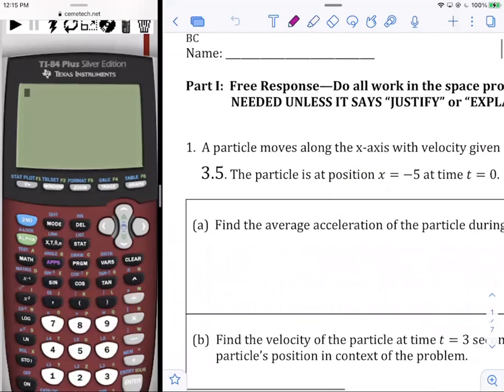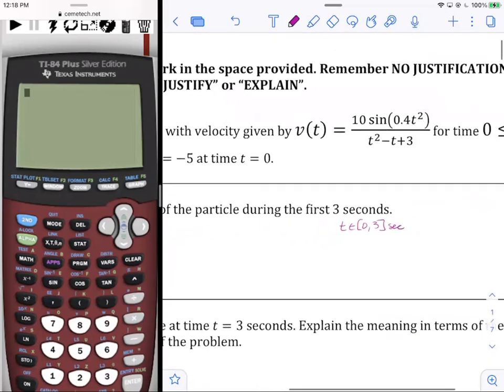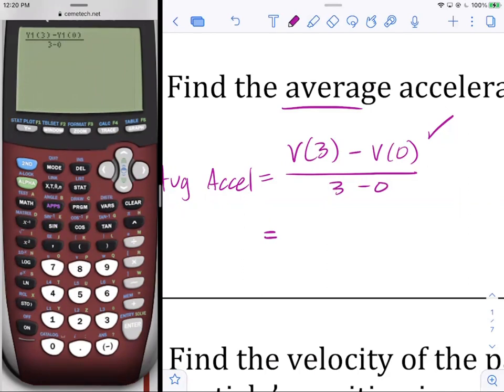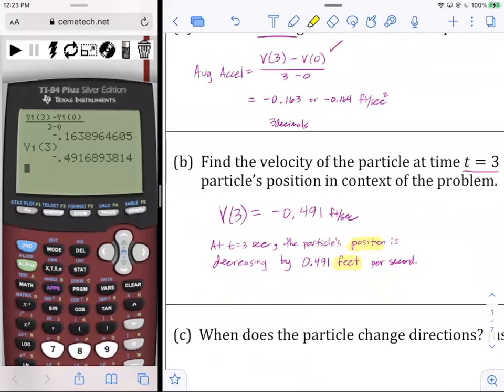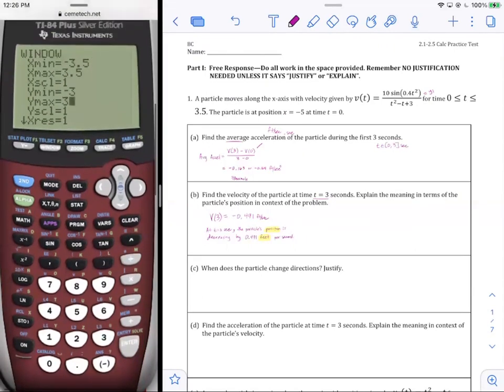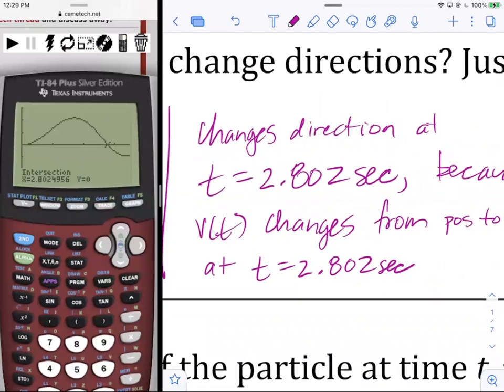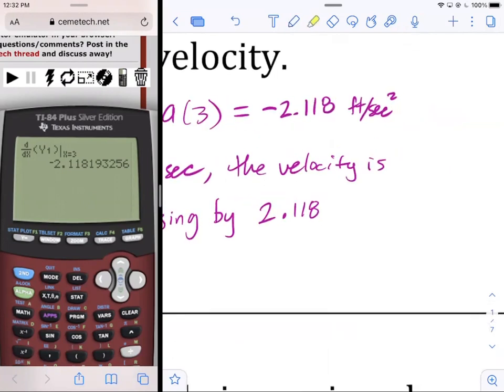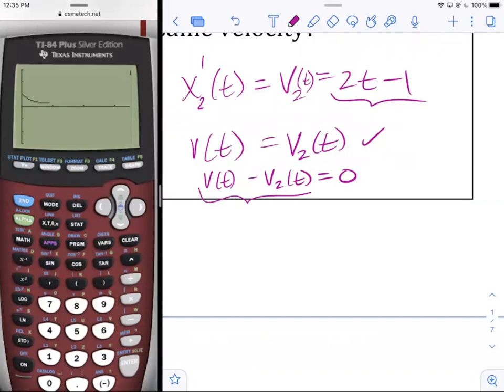BC 2.1-2.5 Ex 01 Calculator Review TEST